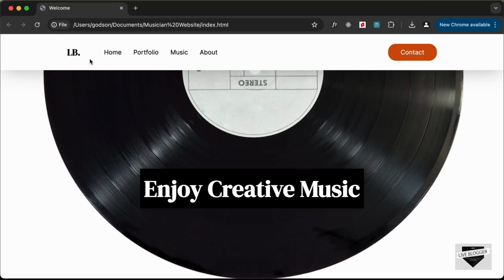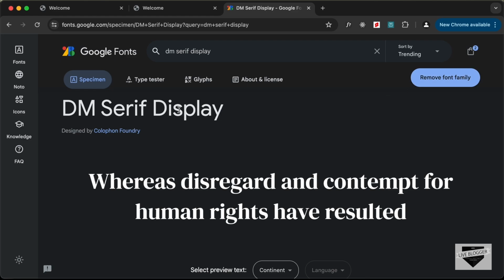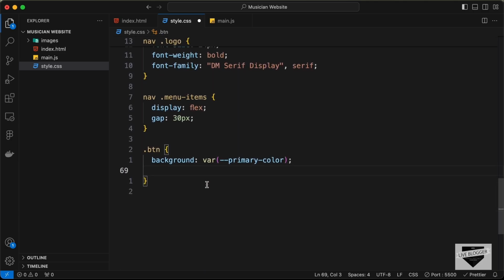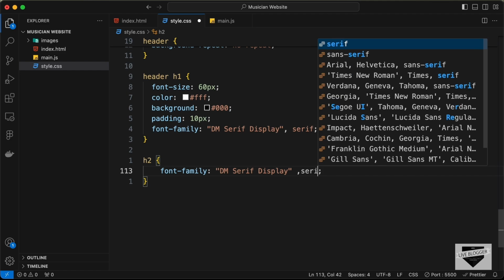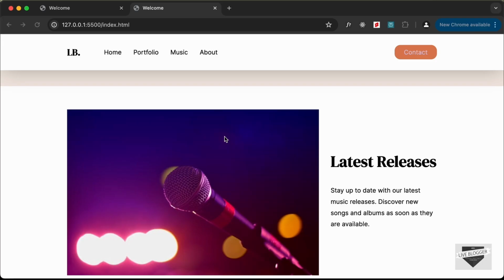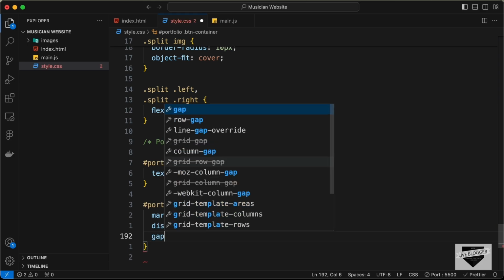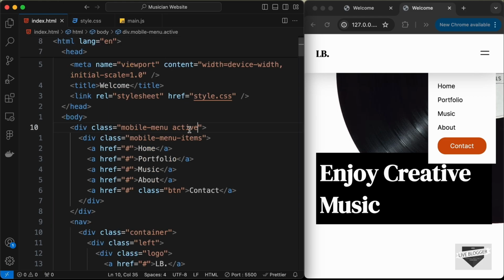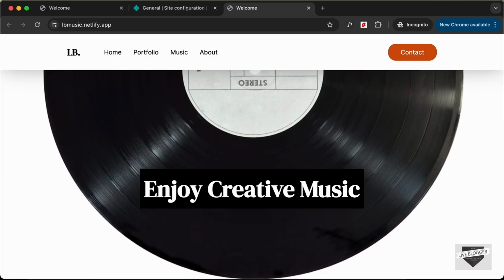[FULL VIDEO] How To Design A Responsive Musician Website Using HTML, CSS & JavaScript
Hi guys, this is the full video of creating a modern responsive musician website using HTML, CSS and JavaScript. We will create this website from scratch in this web design tutorial series. I hope you find this useful.

Timestamps:
00:00 - Introduction
00:34 - Demo
01:48 - Header
14:36 - About Section
19:31 - Releases Section
22:22 - Footer
28:42 - Responsive Design
35:20 - Deploy